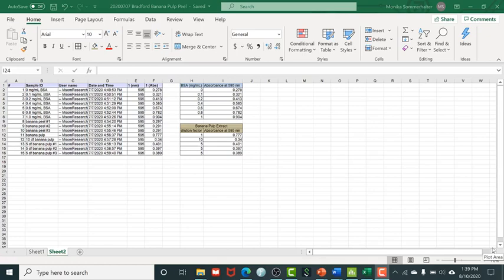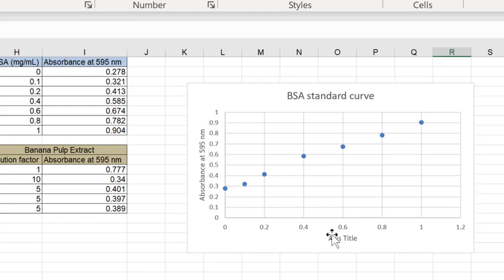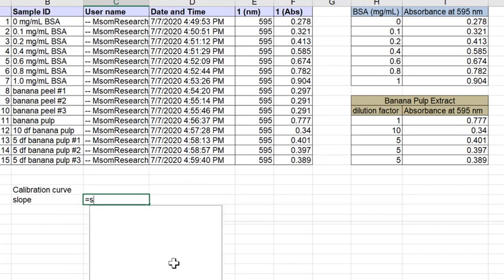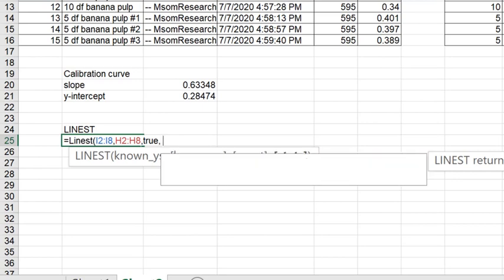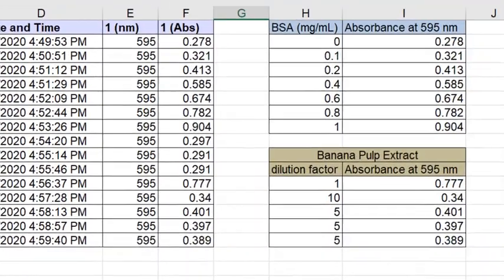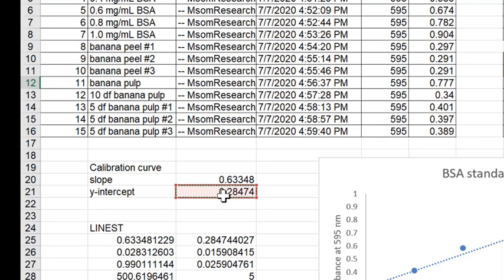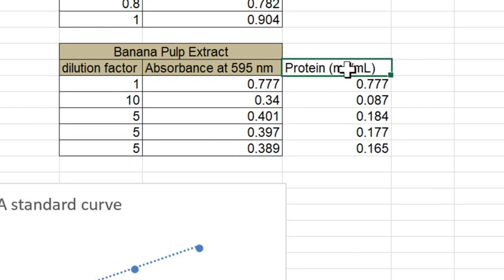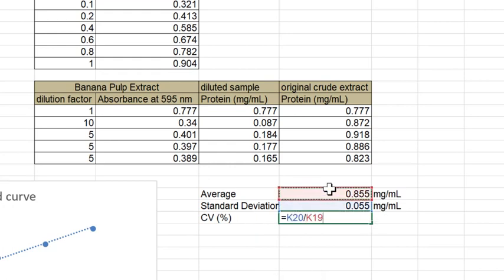Bradford Analysis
Data Analysis of Bradford Assay